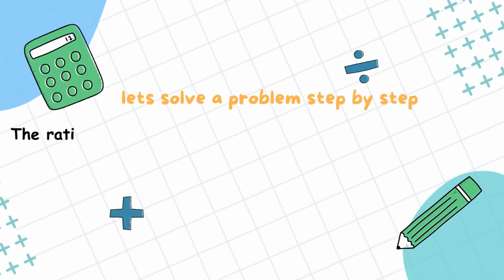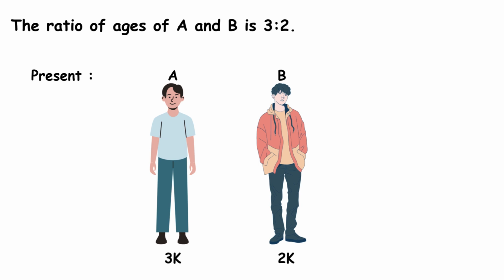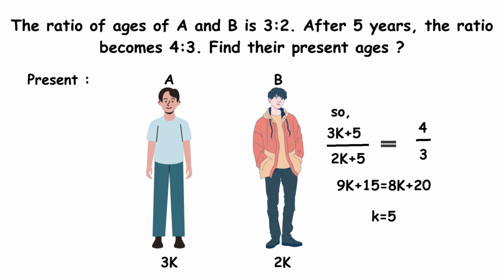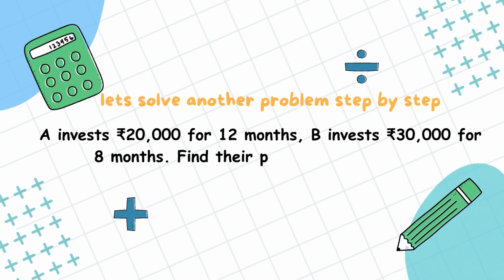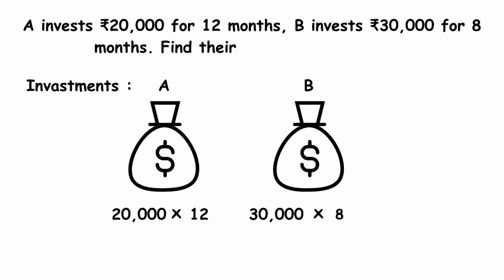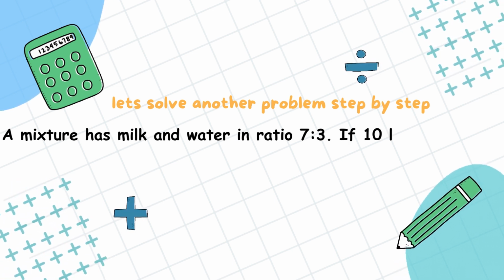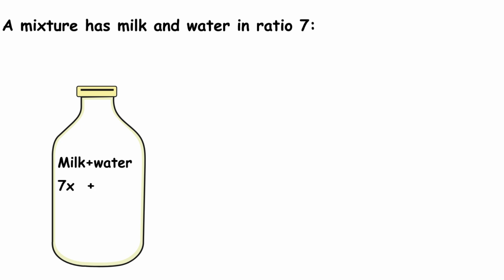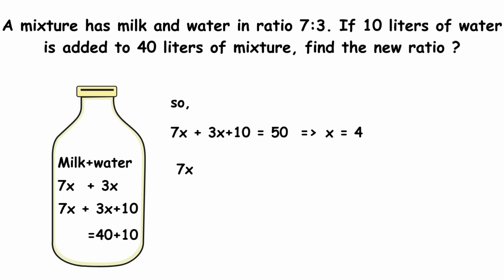Mixture Ratio Trick Explained Step by Step | Aptitude Made Simple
Want to master Mixture & Ratio problems for competitive exams? 🤔
In this video, we solve a popular question step by step:

👉 “A mixture has milk and water in the ratio 7:3. If 10 liters of water is added to 40 liters of the mixture, find the new ratio.”

We’ll break it down visually so you can understand easily and apply the same trick in exams. Perfect for Bank Exams, SSC, UPSC, Railways, and other aptitude tests.

✨ What you’ll learn in this video:

How to split ratios into actual quantities

How to adjust when more water/milk is added

How to simplify ratios quickly

Shortcut approach for competitive exams

📚 Useful for:

Bank PO / Clerk Exams

SSC CGL, CHSL, Railway Exams

UPSC CSAT

All aptitude-based exams

💡 Don’t forget to:
💬 Comment your answer to the practice problem at the end!